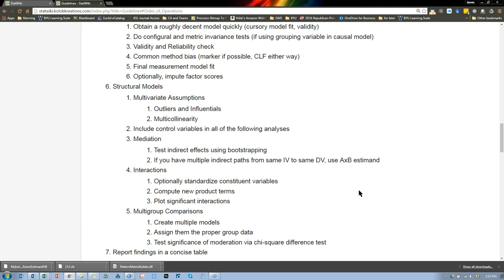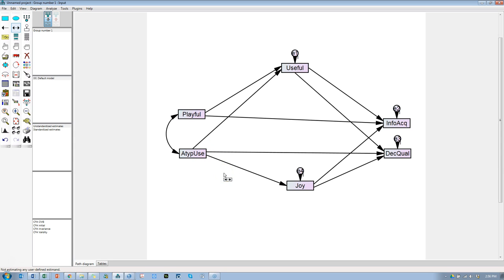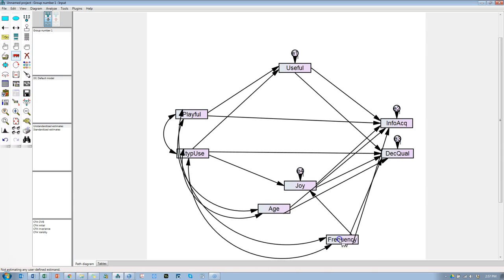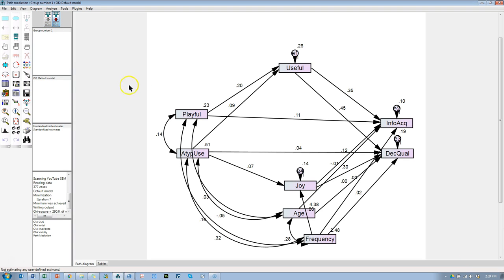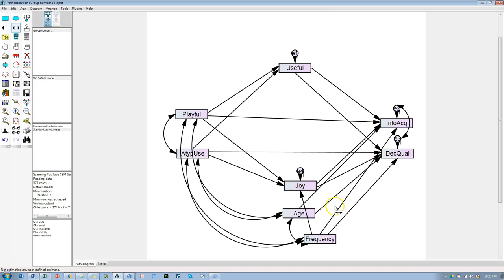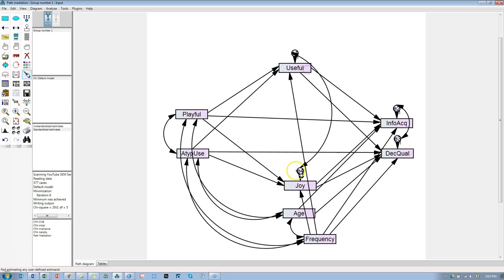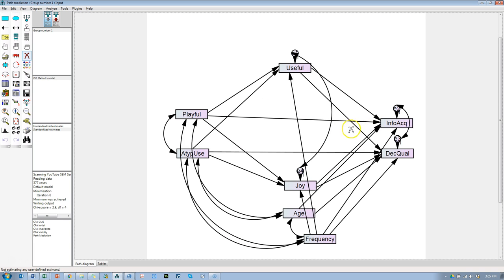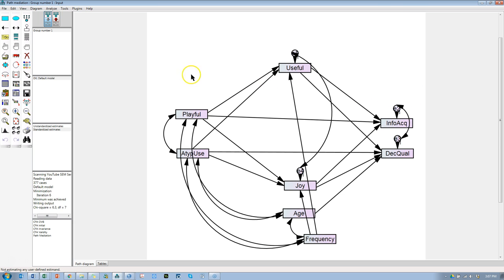SEM Series 2016 (7) - Setting Up Causal Model